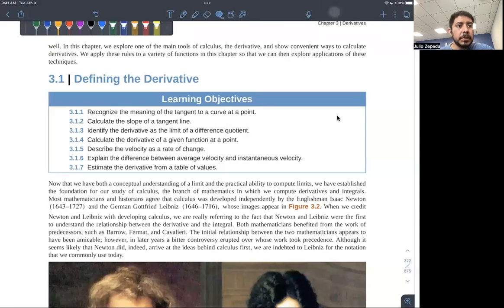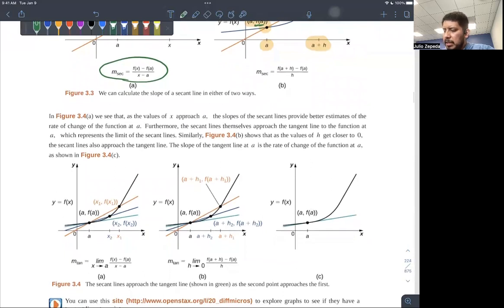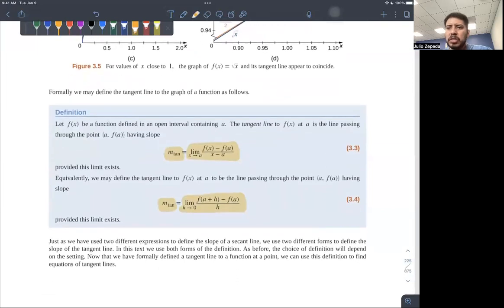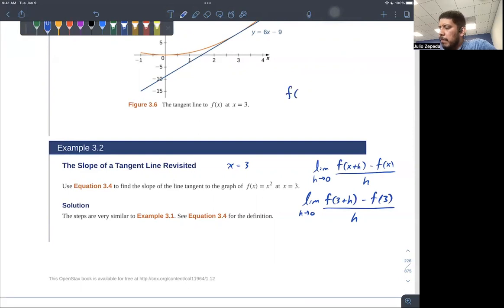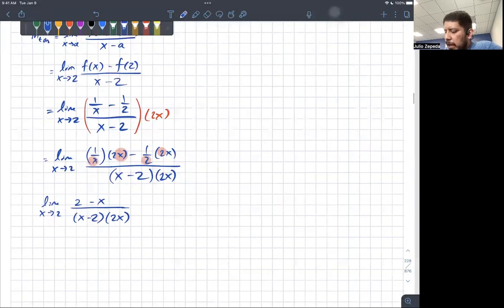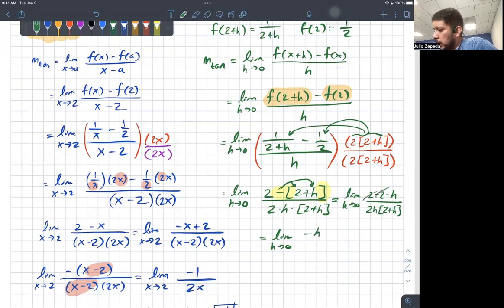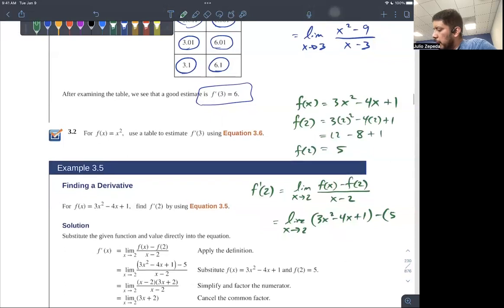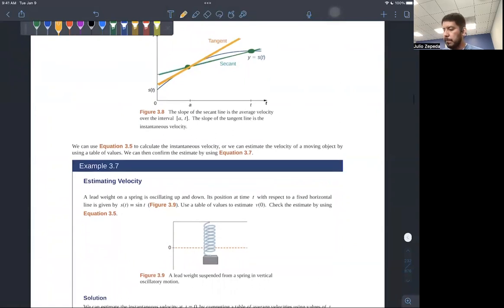Math 11 Section 3.1 Defining the Derivative (Textbook Reading) Calculus